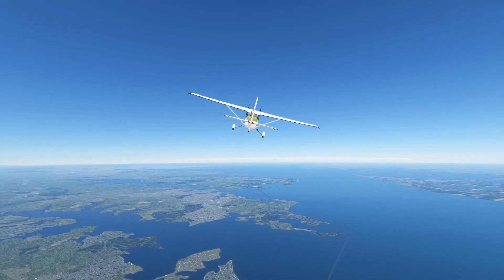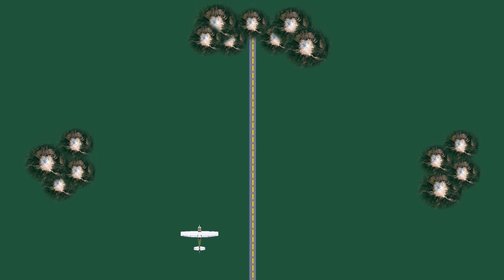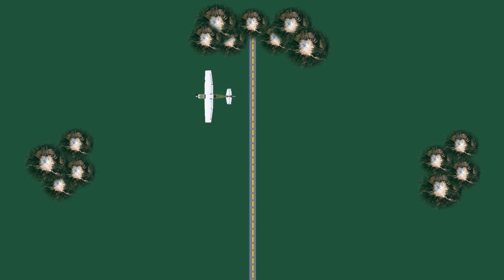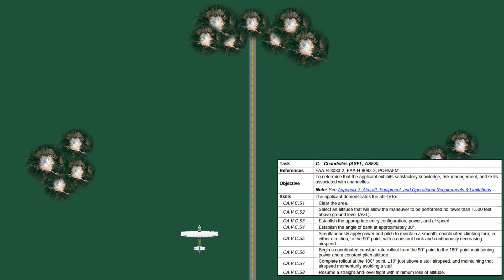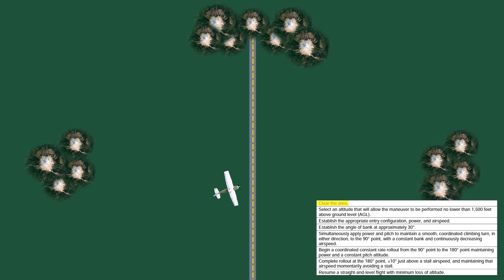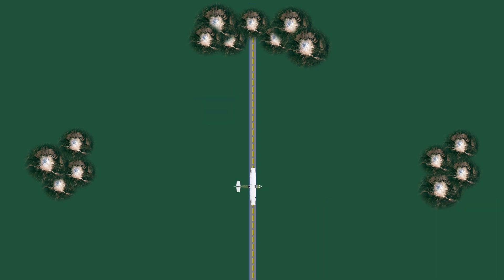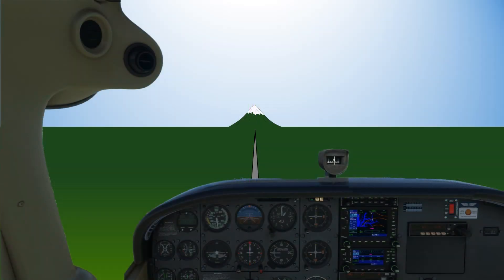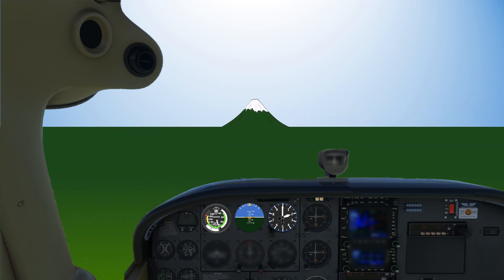How to Fly Chandelles | Commercial Pilot Maneuvers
Chandelles are one of the first maneuvers we learn when training for the commercial pilot certificate. They're a great way to sharpen your stick and rudder skills because they require you to maintain positive aircraft control and rudder coordination through all stages of flight from straight and level through climbing pitch up at slow airspeed. The key to mastering the chandelle is to use a constantly varying amount of control inputs, especially on the rudder.